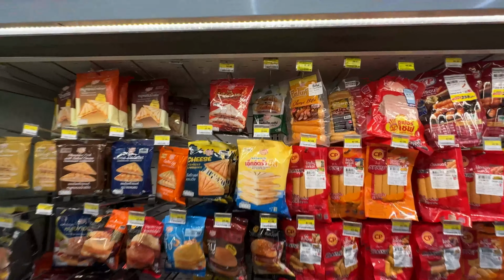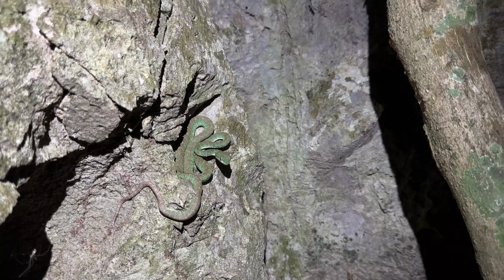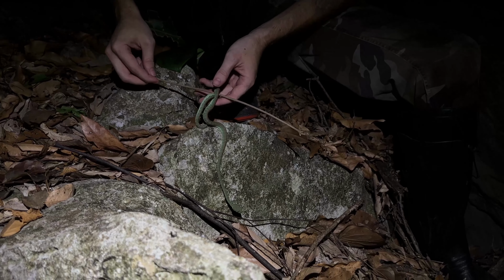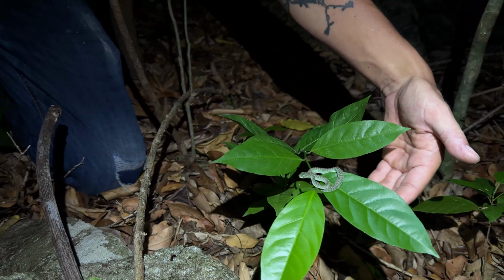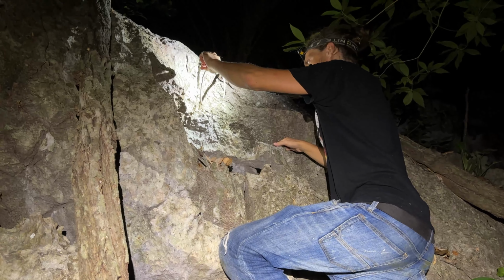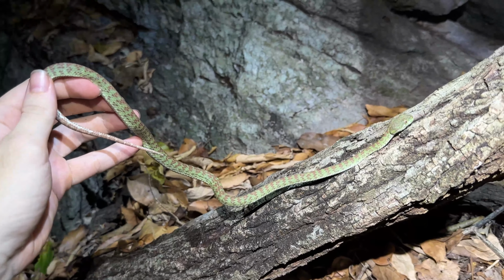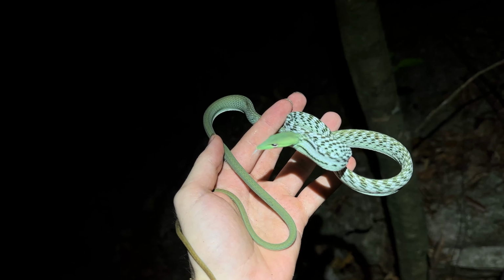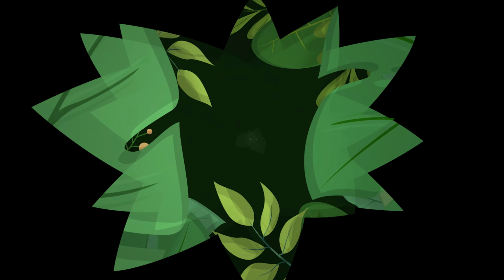Finding NEWBORN PIT VIPERS!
Just a little herping around my local area together with @herpingswede during baby season for the Kuiburi Pit Vipers (Trimeresurus kuiburi), a relatively new species of venomous snake.